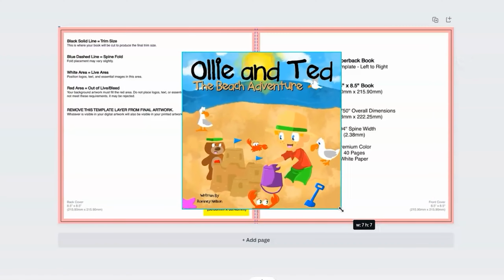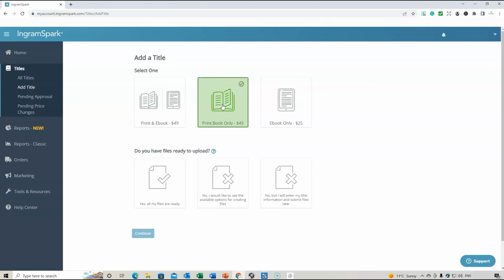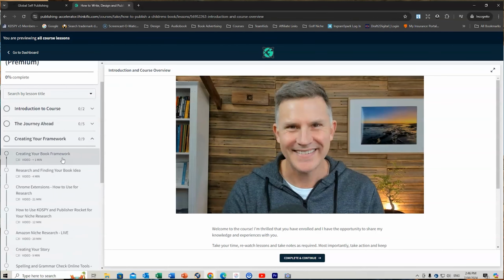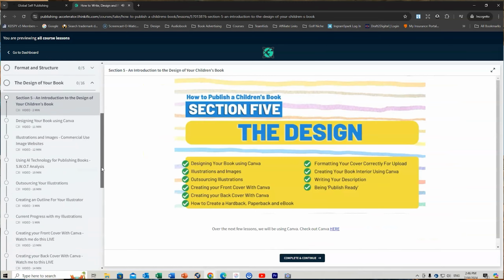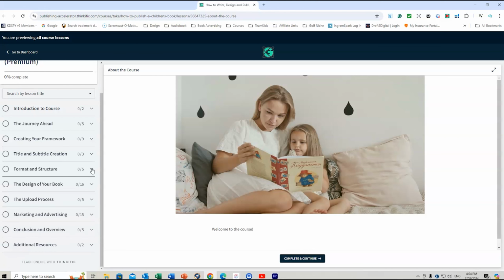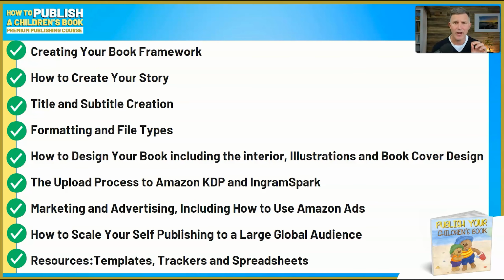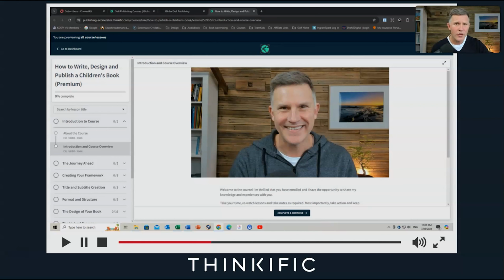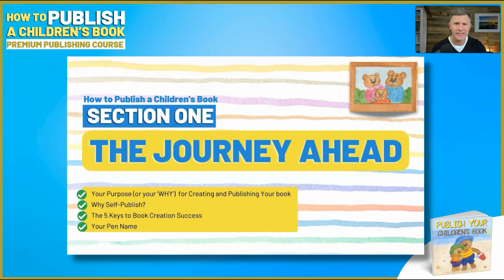How to Publish a Children's Book - Premium Publishing Course | Amazon KDP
Learn more about my Best-Selling Course with over 4,000 students enrolled: How to Publish a Children's Book Premium 2.0. Special Website Limited Offer Price of $99. (SAVE $200)

Where can you find more information?

There is no guarantee that you will earn money using the techniques and ideas in this video. This is not financial, or investment advice and it is important you conduct your own research or seek alternative assistance. I am merely sharing my opinion with no guarantee of gains or losses on investments. All reasonable steps to ensure that the information in this video is accurate, I cannot represent that the website(s) mentioned in this video are free from errors or viruses and/or any keywords used are not Trademarked. You expressly agree not to rely upon any information contained in this video.